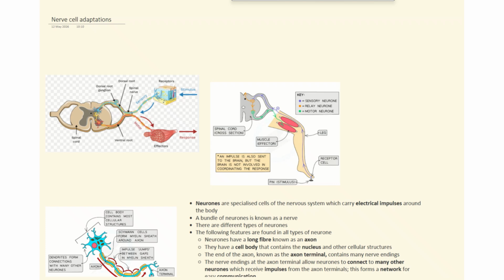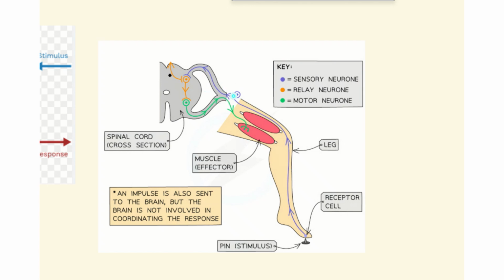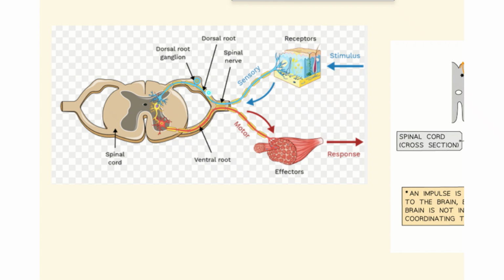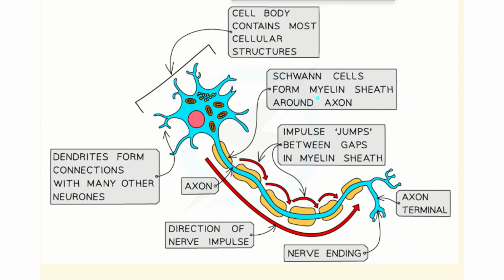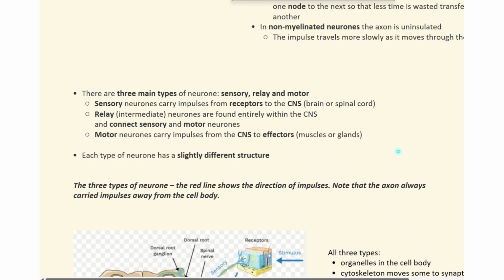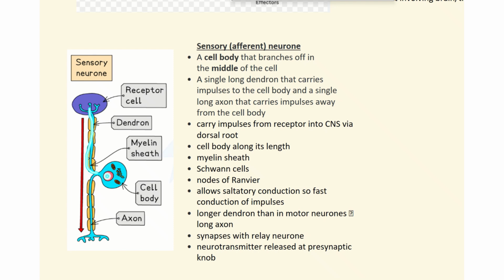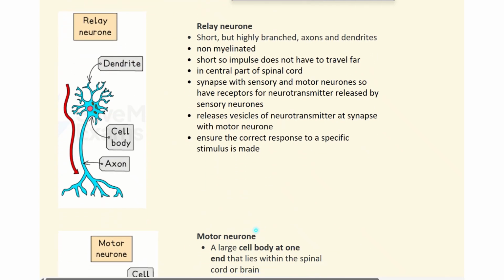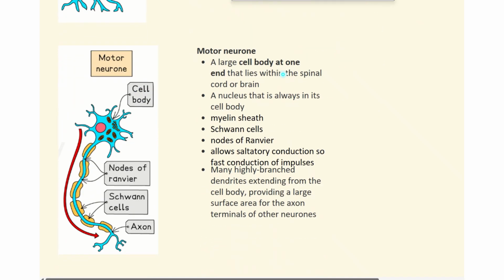AAQ Medical Science-Adaptations of neurones